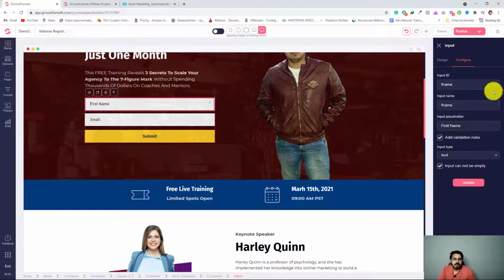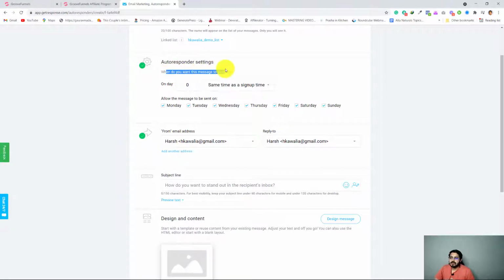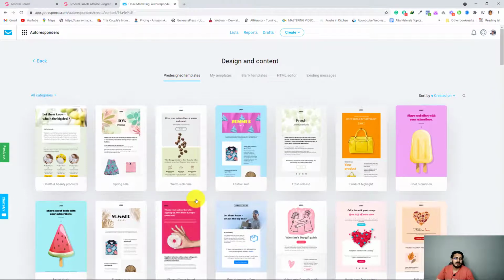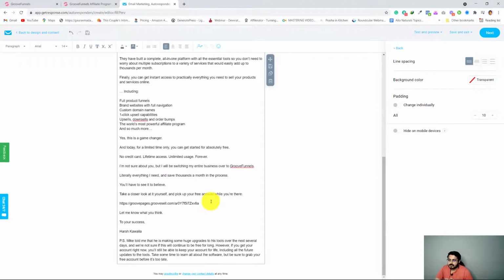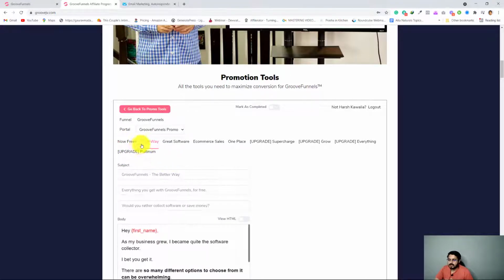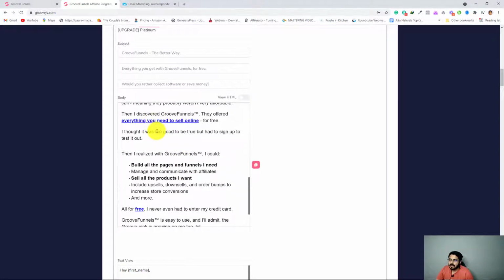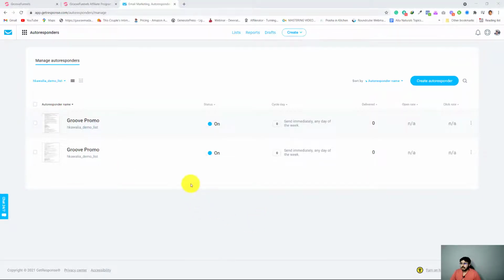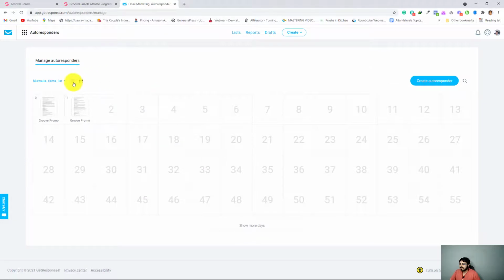How To Create Autoresponder Email Sequence In Getresponse With GroovePages 2021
In this video, I guide you on how to create your first Autoresponder (Email Sequence) using GetResoponse. This video is for those who are just starting out with Groove, I didn't want you to learn each and everything in one day. I just need you to get started.

This is a short course and I'll be creating more videos inside this playlist. Let me know if you'd like to add something to this playlist. I'll make the video for you.